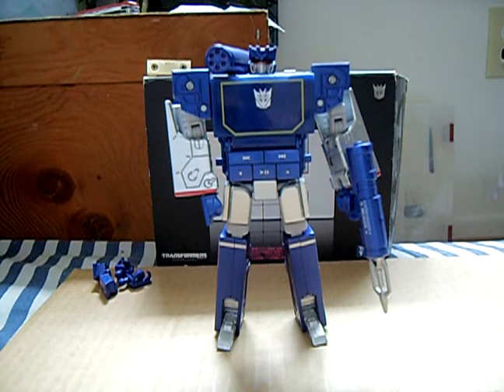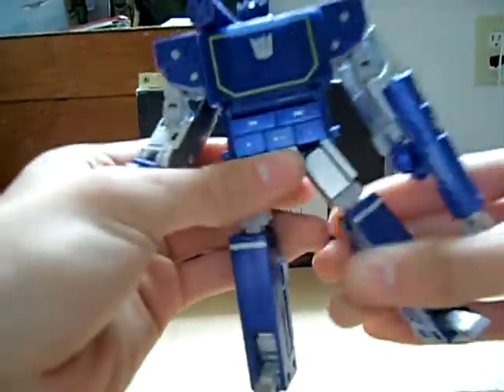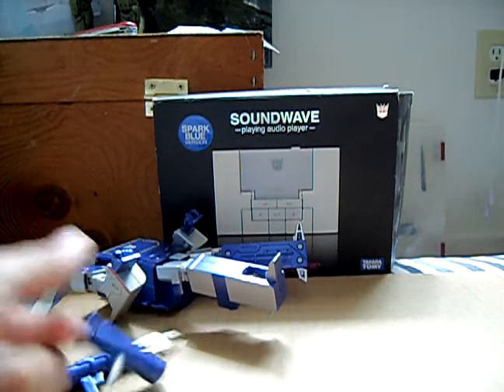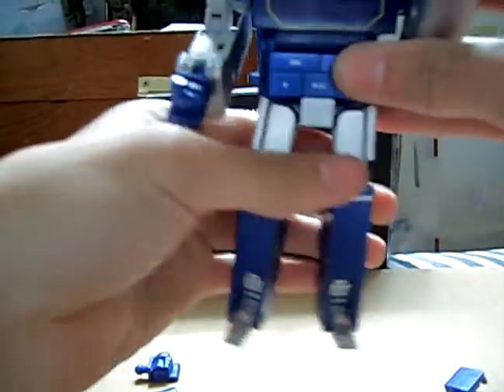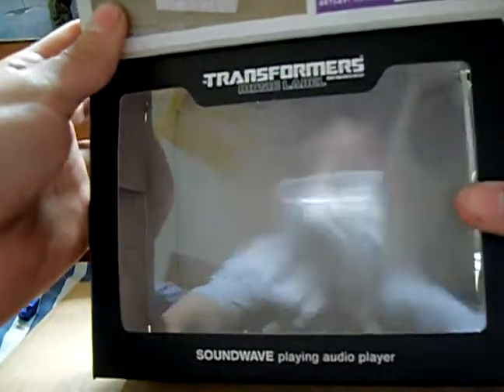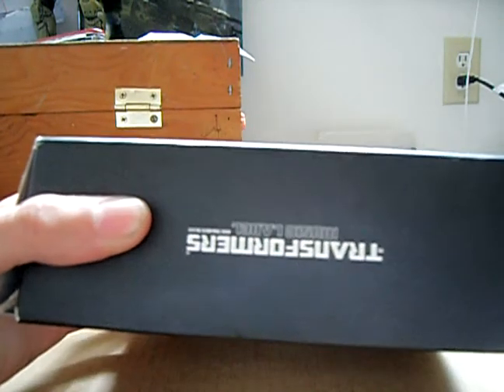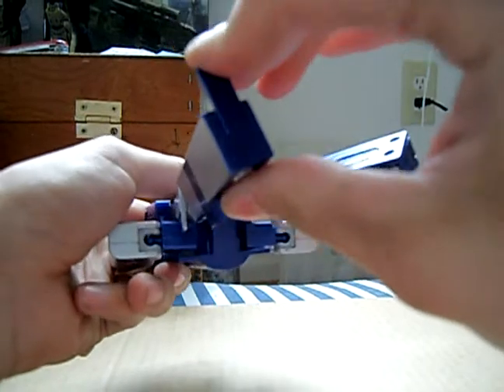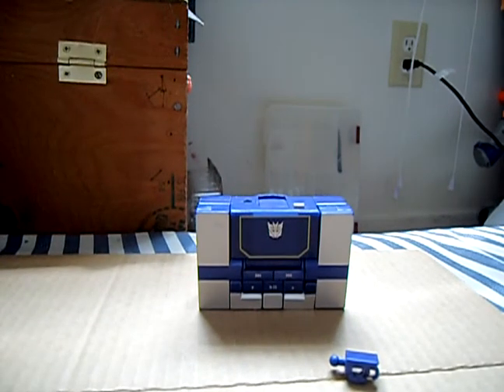Transformers Figure Review: Music Label Soundwave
Here I review Transformers Music Label Soundwave from Takara Tomy. If you're looking for a test of the music Playback feature, I'm afraid I don't yet have a mini SD card, so  I cannot test that feature at this time.